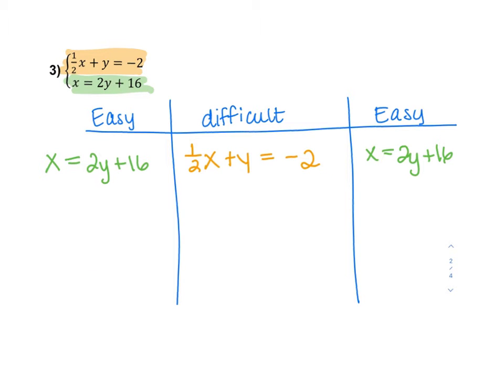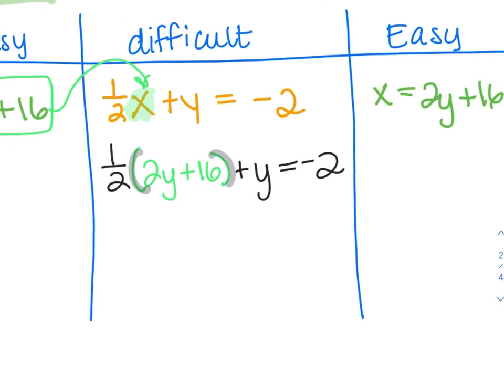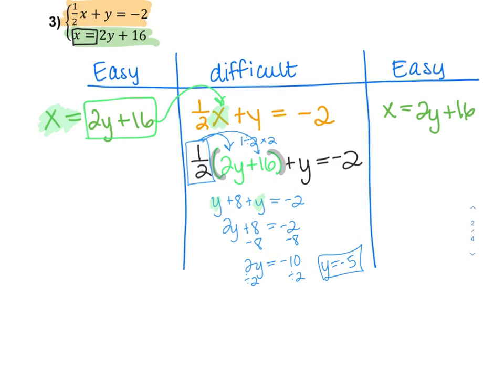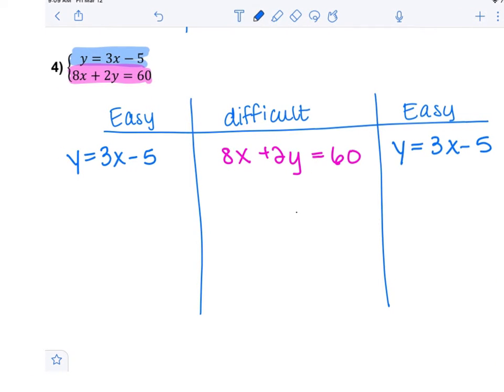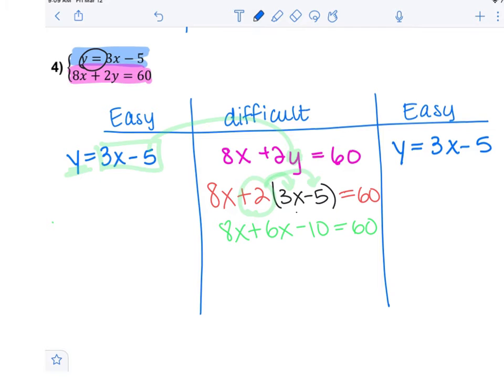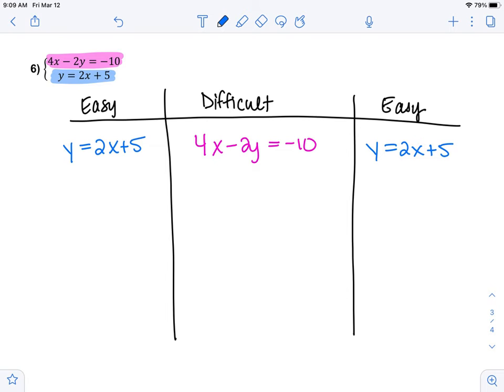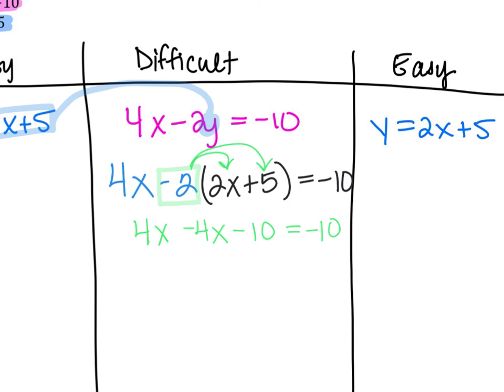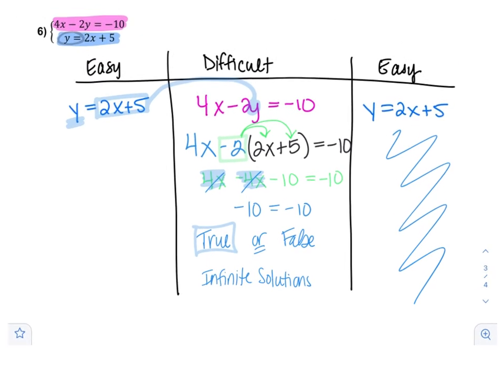Solve by Substitution-Easy and difficult table